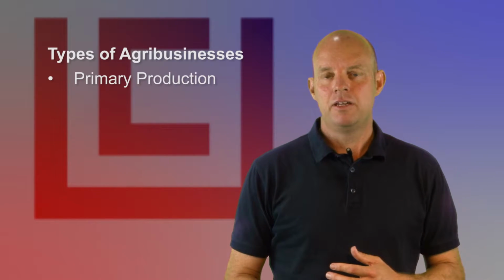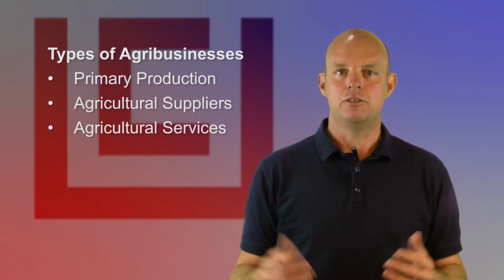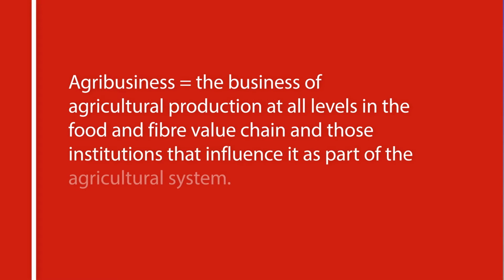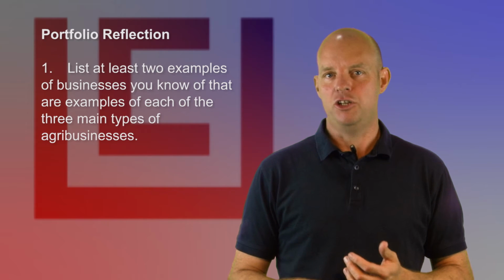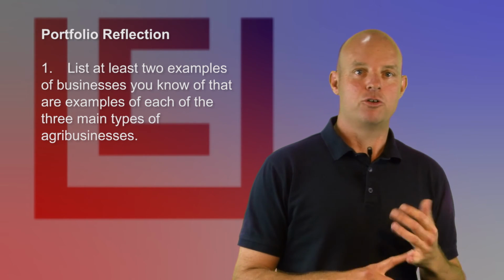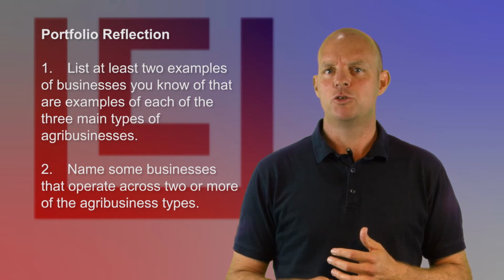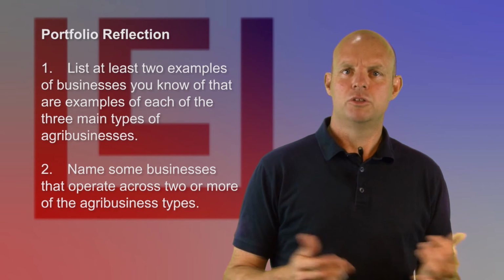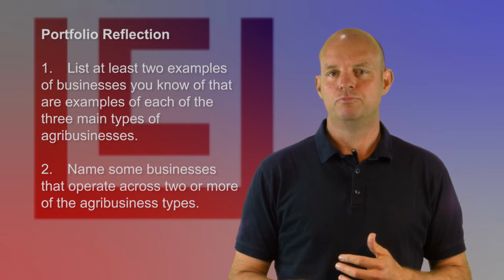ZAB101 Week 1 2 The Operating Environment of Agribusiness